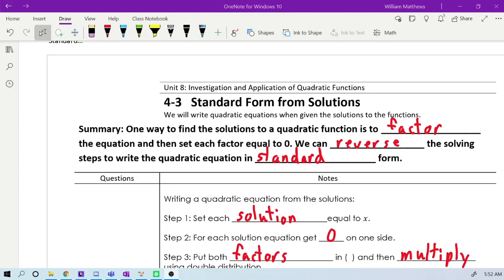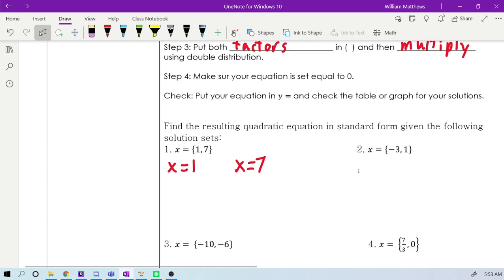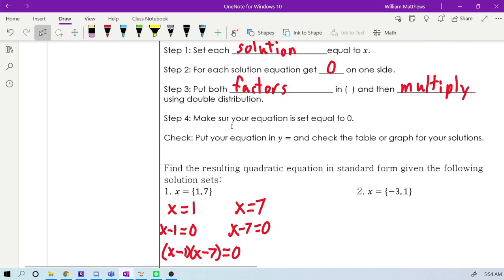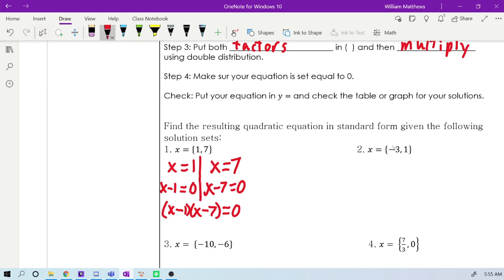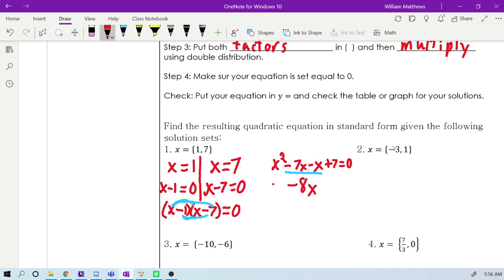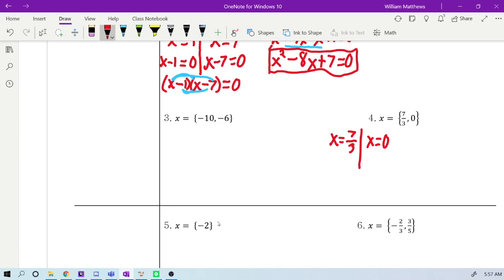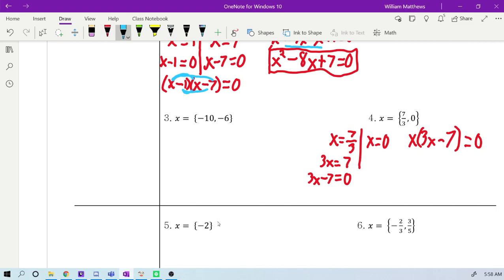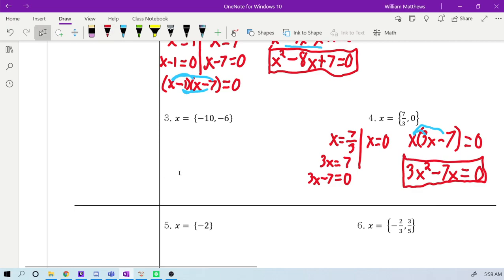Standard Form From Solutions